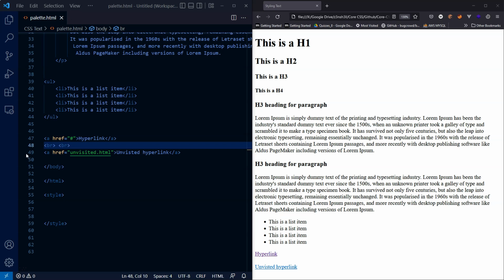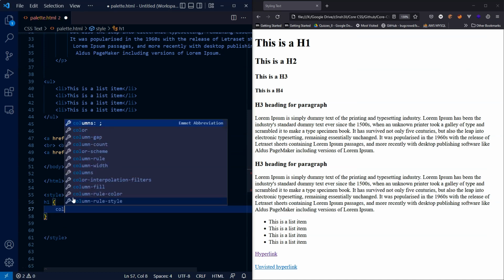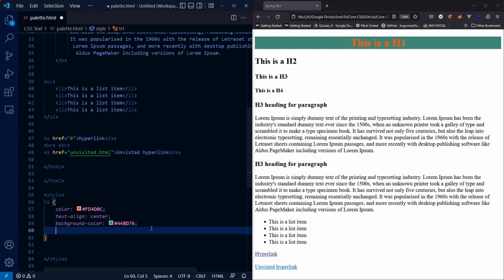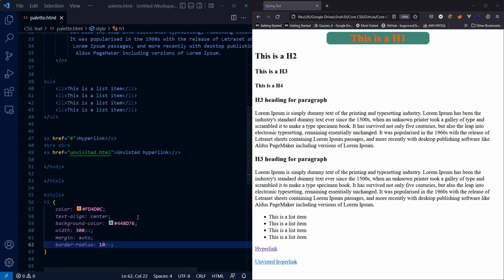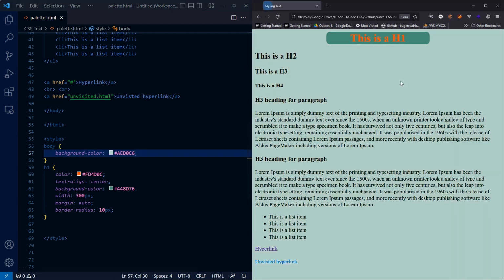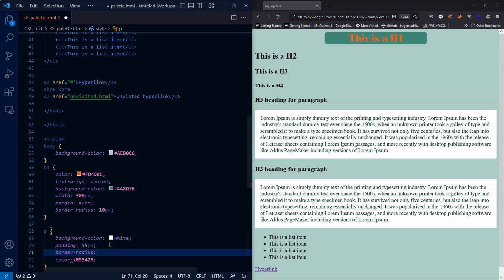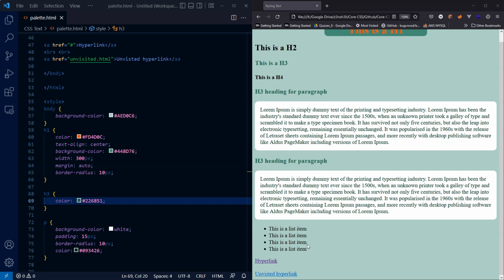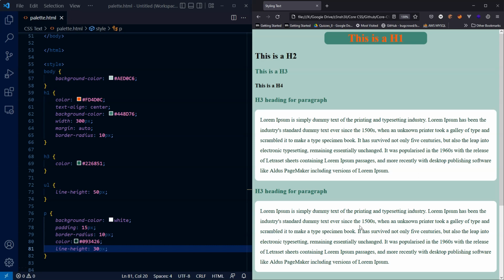Creating a CSS Palette - CSS Assessment - Core CSS Mastery 2.7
Test the skills that you have learned so far in the Core CSS Mastery course. In this assessment lesson, you are challenged to create a CSS palette that you might then go on to use in a production environment.